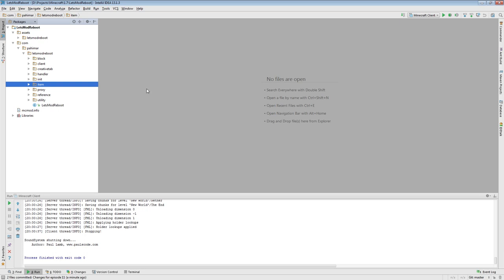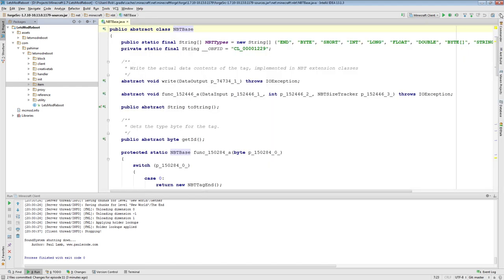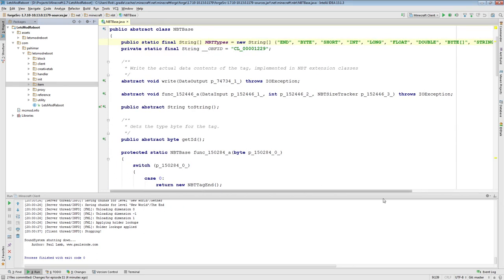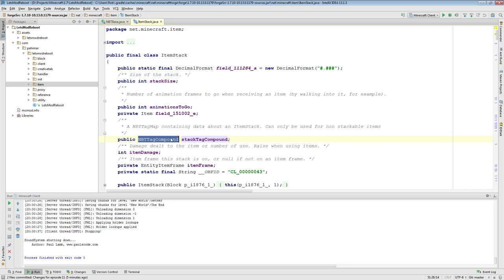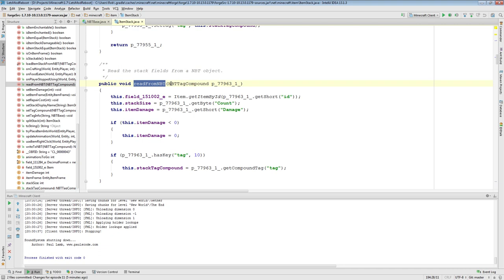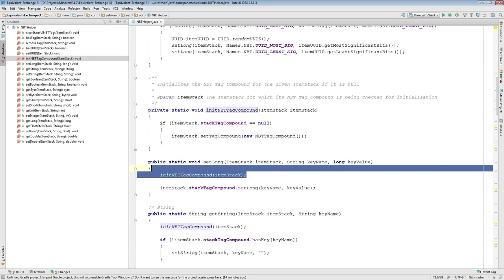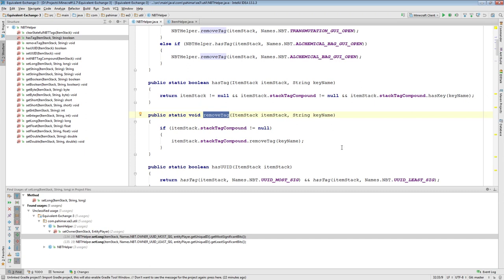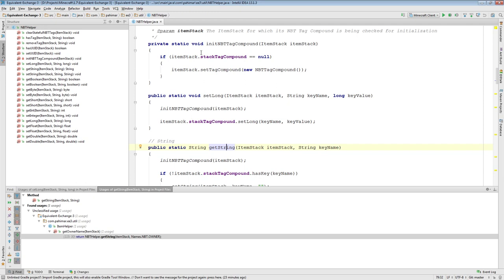Let's Mod Reboot - Episode 12 - Named Binary Tag (NBT)